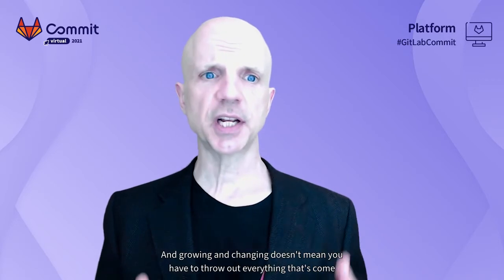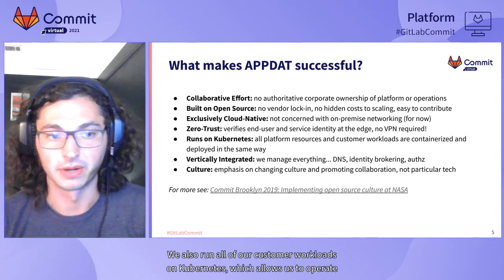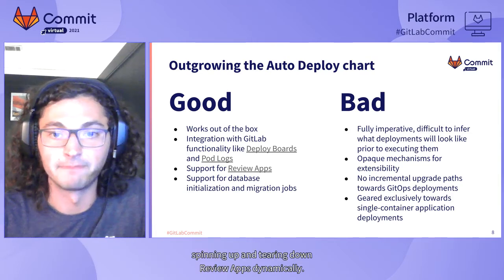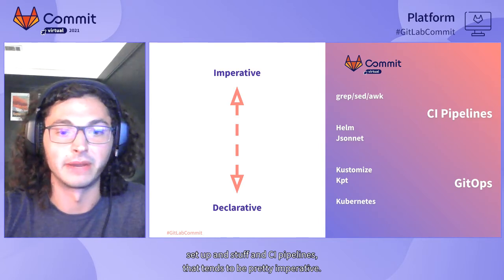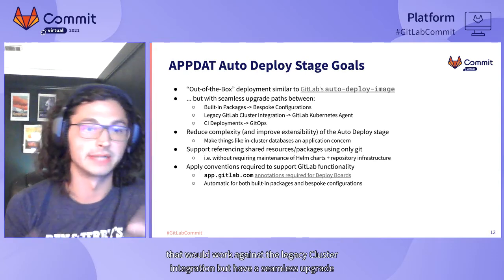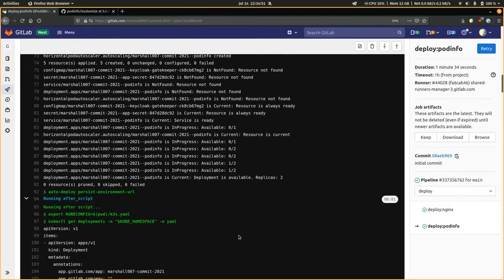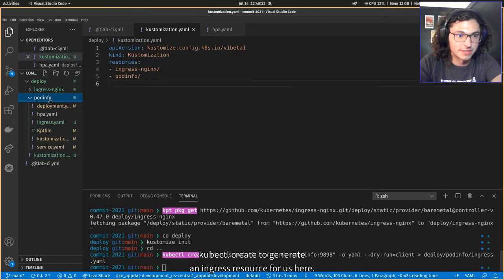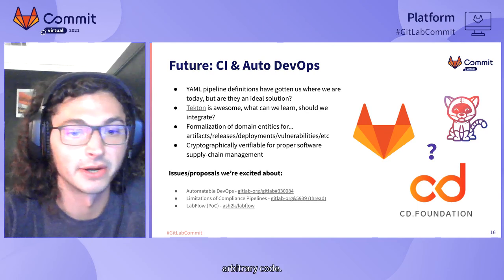Commit Virtual 2021: Kustomizing Auto DevOps - an Extensible Deploy Stage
Speaker: Marshall Cottrell

Auto DevOps is a great start for enterprises looking to build their platform on top of GitLab, but what happens when you outgrow the built-in CI templates? This talk will describe the journey from vanilla Auto DevOps to forking and extending it to fit customer use cases and increasingly complex Kubernetes deployments. It will walk through that journey, provide an intro to and explain some of the benefits of using Kustomize over Helm, and demonstrate how their implementation provides customers with a much more extensible solution while retaining compatibility with conventions defined by Auto DevOps.